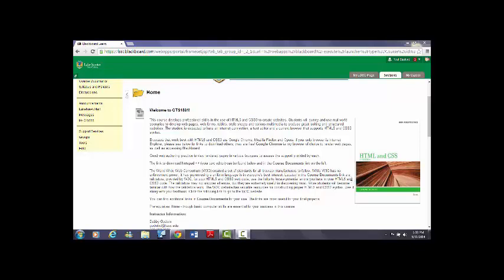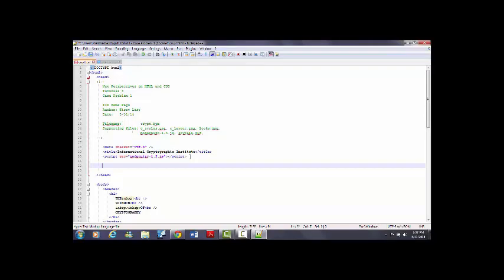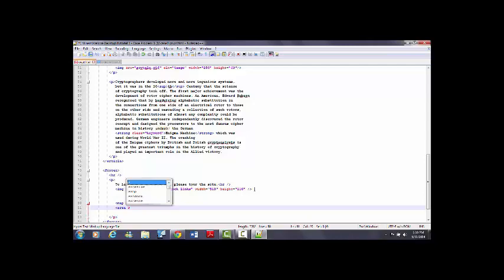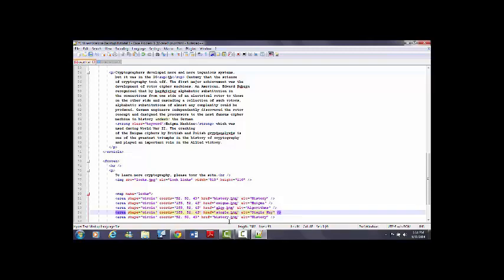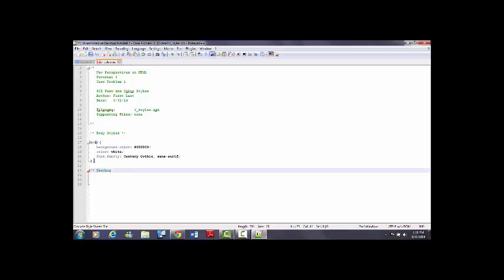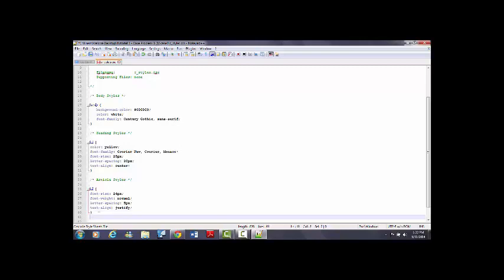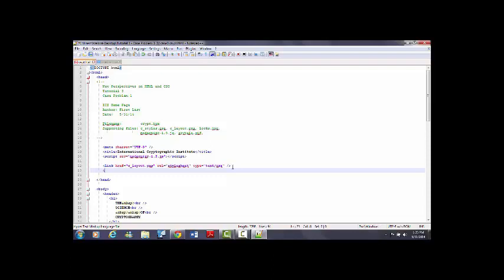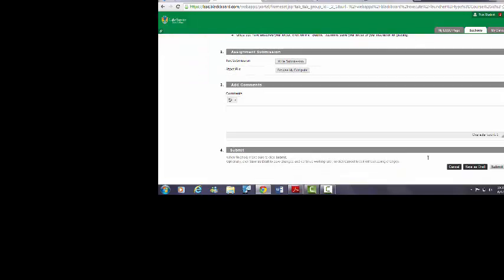CTS1831- Tutorial 3 Case Problem 1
This is a vidoe tutorial of how to complete Tutorial 3 Case Problem 1 provided by Melissa King